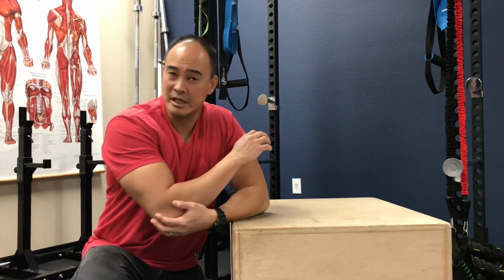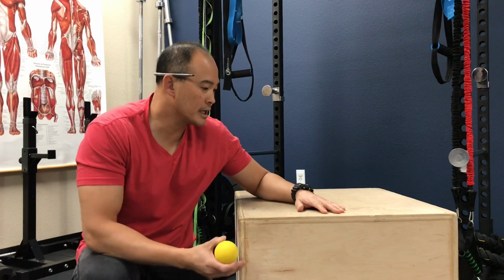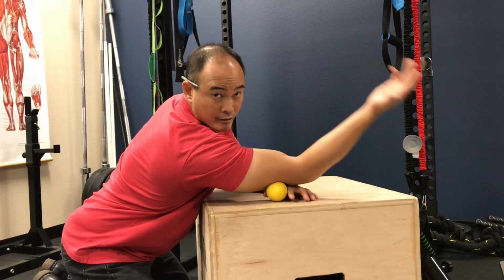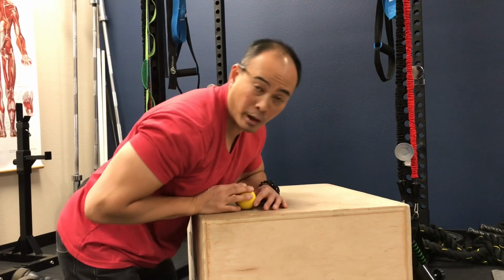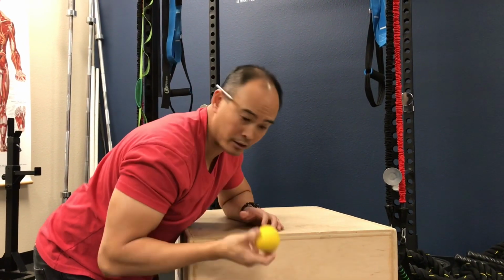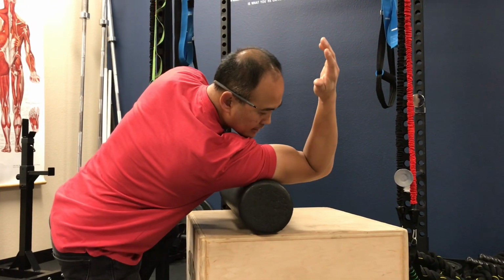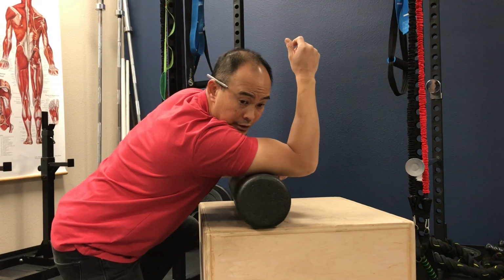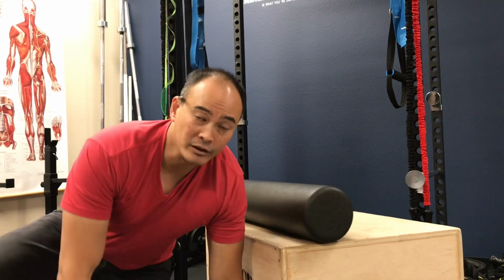Upper Arm/Elbow Pain? It’s Triceps Tendonitis! Do This! | Dr Wil & Dr K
Upper Arm/Elbow Pain is often a result of restriction within the triceps muscle itself. Trigger points and spasm can develop and are often neglected which can lead to triceps tendonosis/tendonopathy. Tendonitis May occur with a sudden injury. Do this for proper healing.